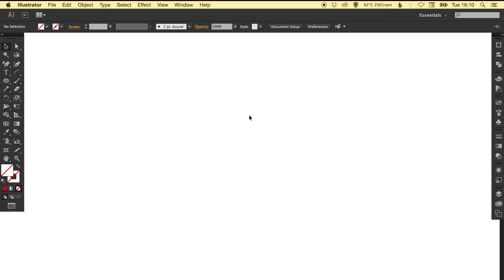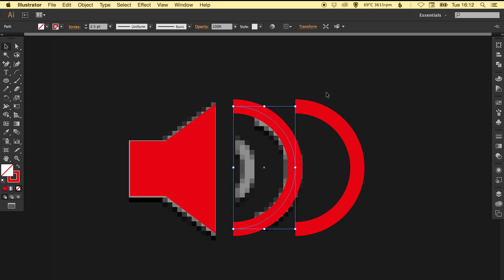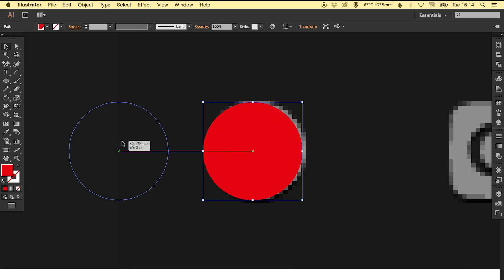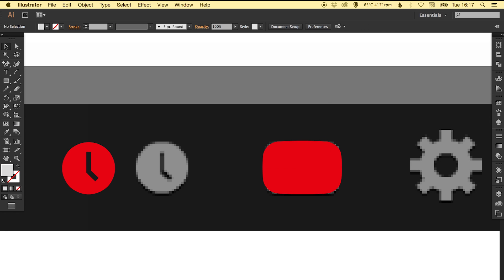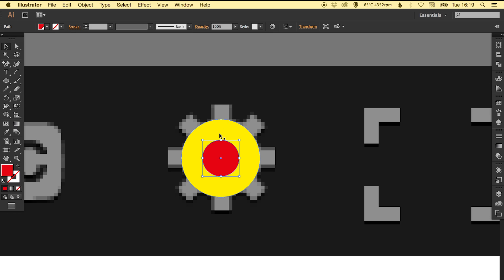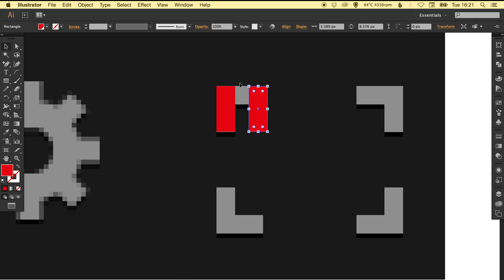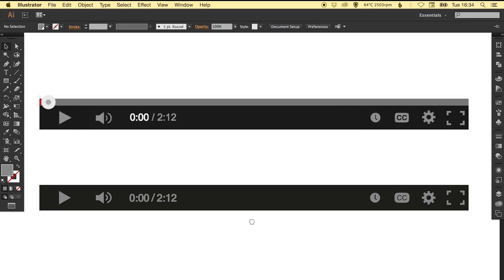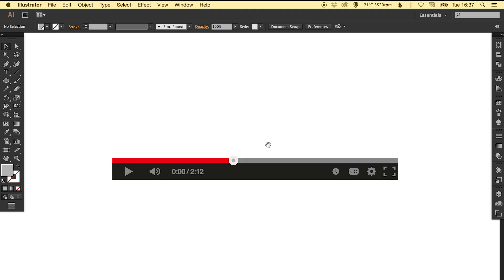Learn How to Draw Video Player Icons in Adobe Illustrator | Dansky